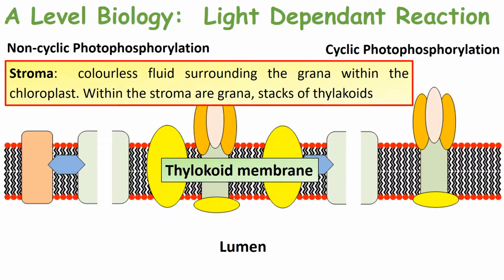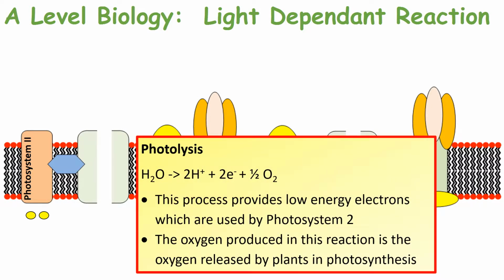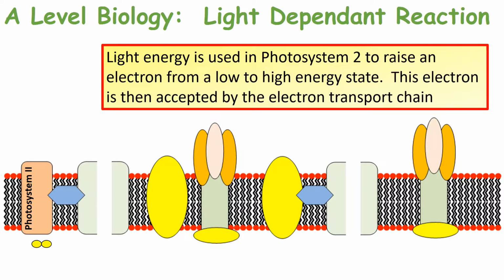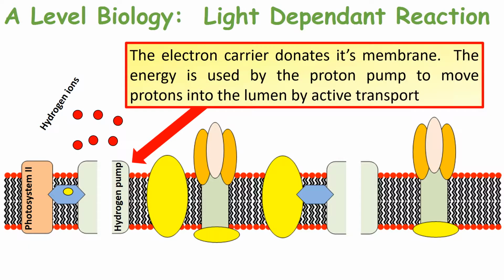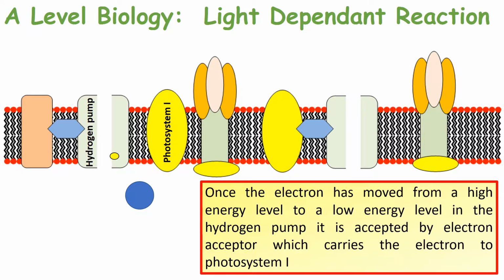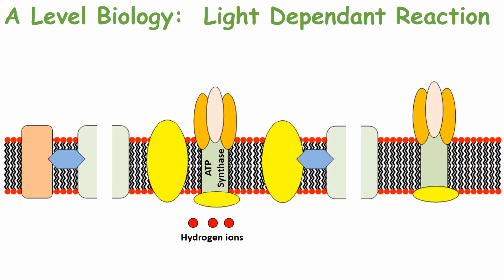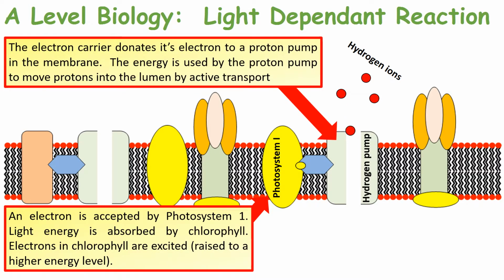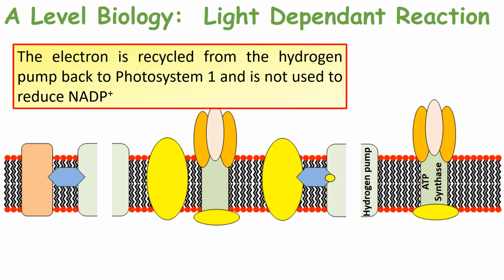A Level Biology Revision: Light Dependant Reaction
This video covers the key points that you need to include when answering exam questions on the light dependant reaction in photosynthesis. The link below will let you download a blank diagram question to go with the video: